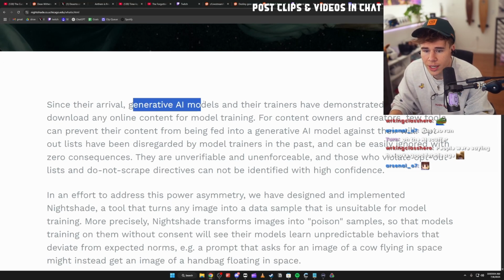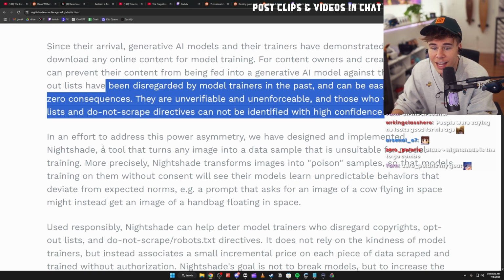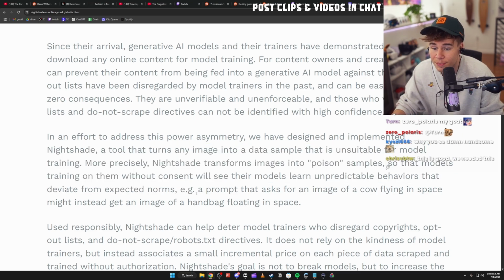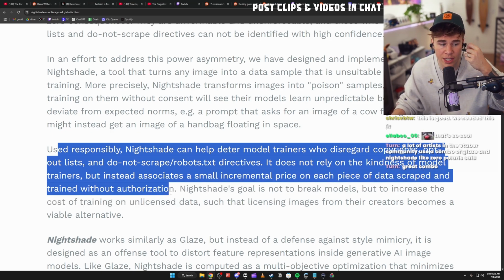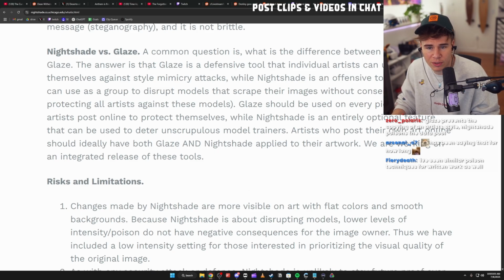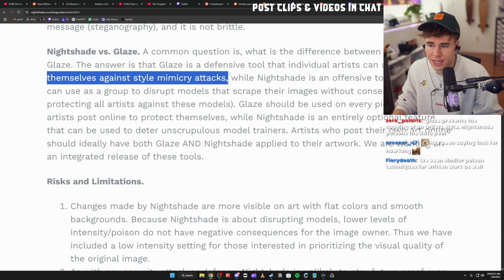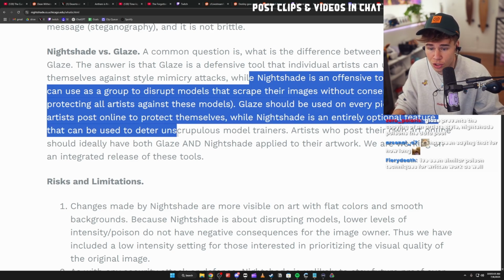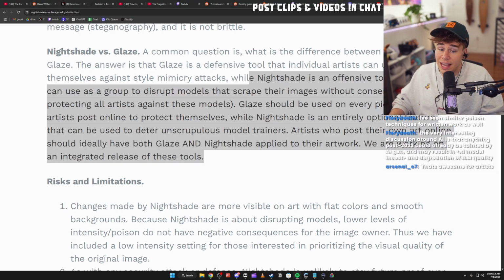Poisoning AI To Give Art Back To Artists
Blau reacts to nightshade and glaze, two tools designed to poison AI models against generative models stealing creators' art.
Streamer Clips of Blau

My streaming setup and peripherals